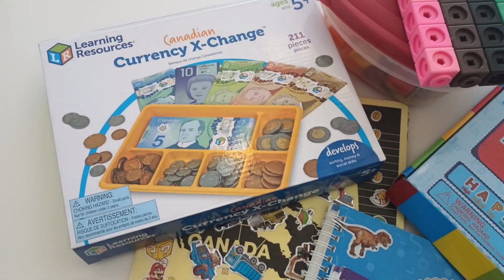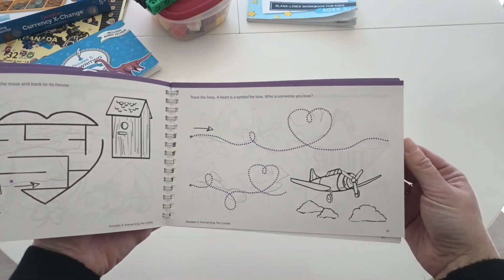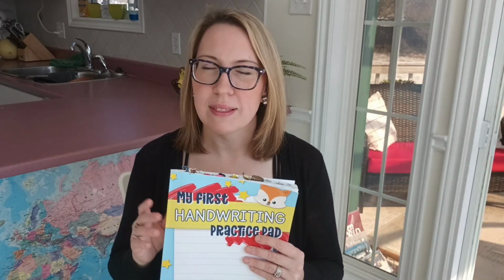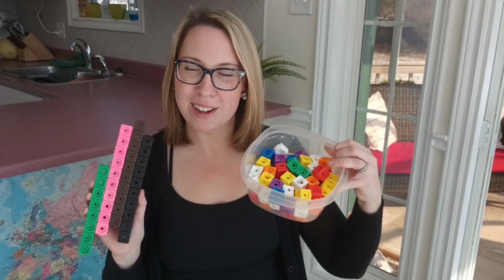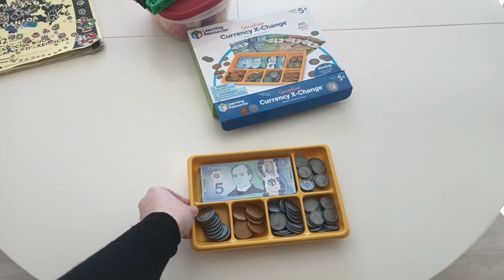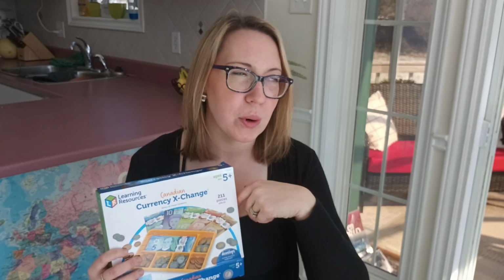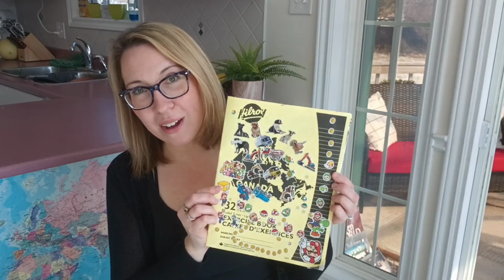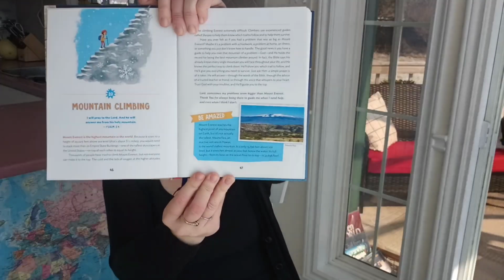KINDERGARTEN HOMESCHOOL PICKS 2024! | MINIMAL & SIMPLE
HOMESCHOOL, KINDERGARTEN, KINDERGARTEN CURRICULUM, HOMESCHOOL CURRICULUM, HOMESCHOOL SUPPLIES

In today's video, I'm showing you everything we have used for Kindergarten in our homeschool. We keep things very simple, and I believe that less is more when it comes to the younger grades. Some things, we still use with our son who is currently in grade 1! I hope you enjoy the video, and thanks for being part of my channel!

EVERYTHING you need to know about HOW TO TEACH KINDERGARTEN IN YOUR HOMESCHOOL

Indescribable Daily Devotional

Handwriting Practice Pad

Math Blocks

Canadian Currency

Hilroy Exercise Books

Magnetic Letters and Numbers

Hi! I'm Maryann, a Christ follower, wife and homeschooling mom of 2 kids. We also have a 1 year old Pyredoodle, 11 chickens, and 2 rabbits!
I have a passion for homeschooling, homesteading, and all things home and family. My family and I live in Nova Scotia, Canada, and I enjoy sharing our journey through homeschooling and homestead life here on YouTube. Thanks so much for being part of my channel!